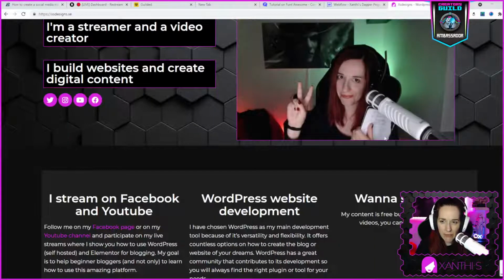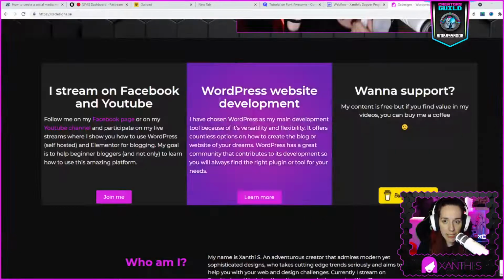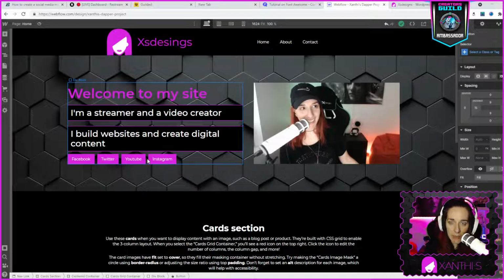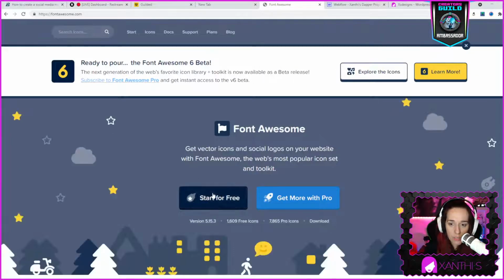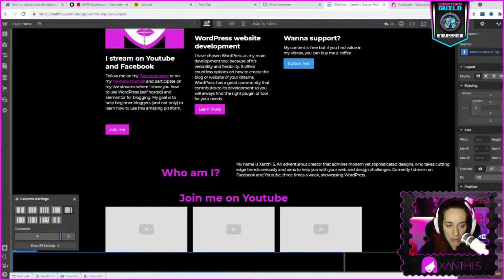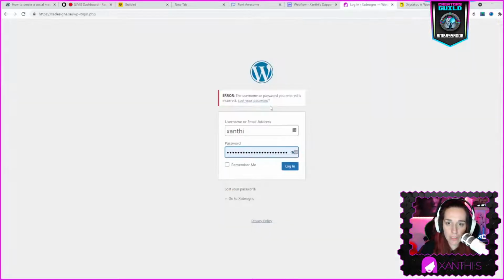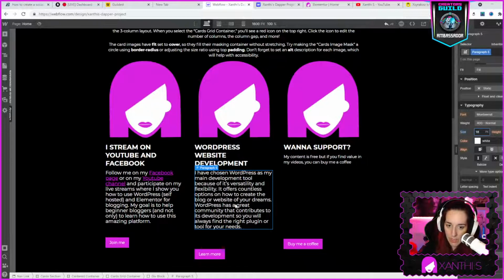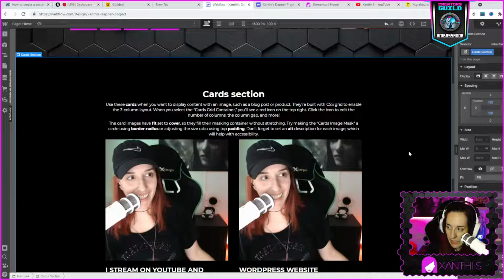Live: Learning Webflow, part 3. Building a start page, come hang out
Today I'm going to try and learn myself some Webflow. I hear it's a cool platform :D so Join me.